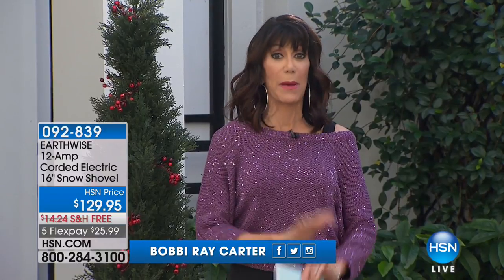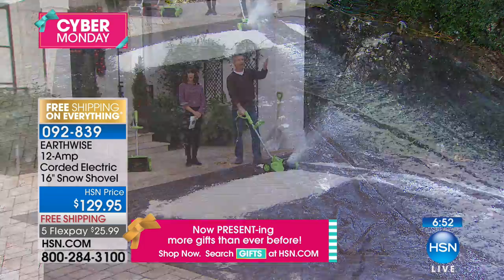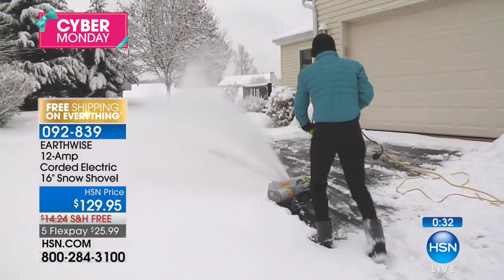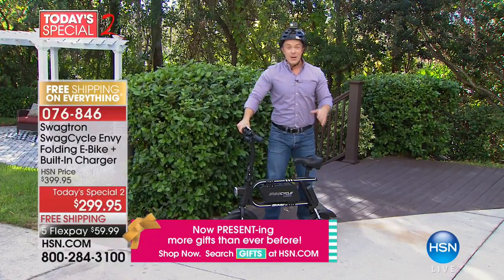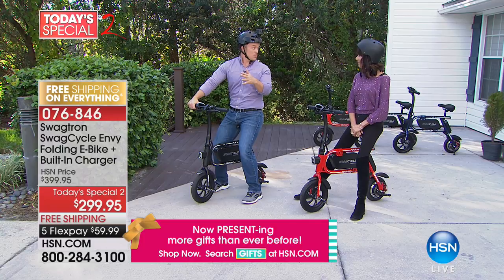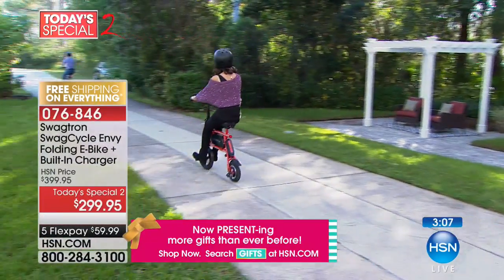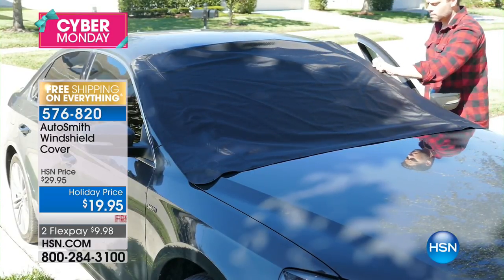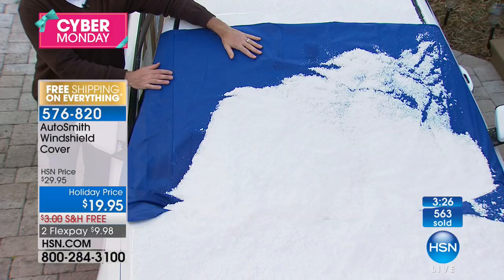HSN | Great Gifts 11.27.2017 - 03 PM